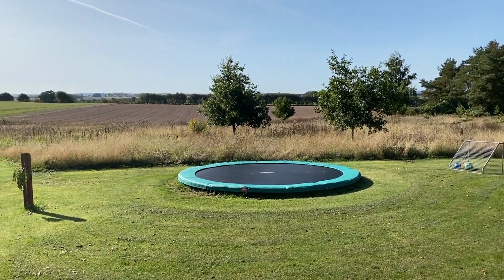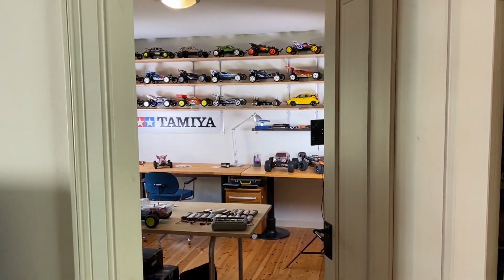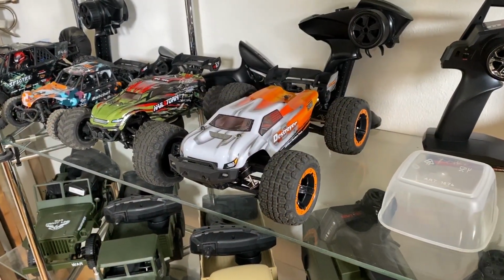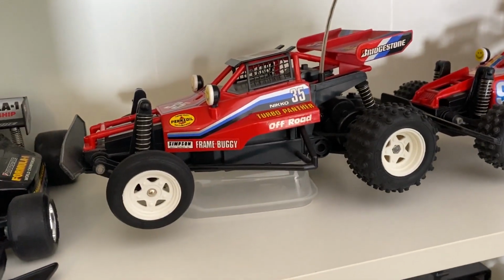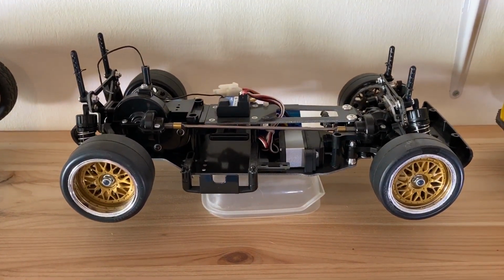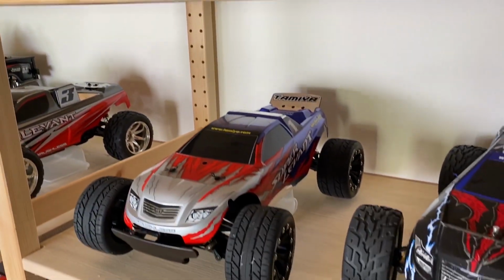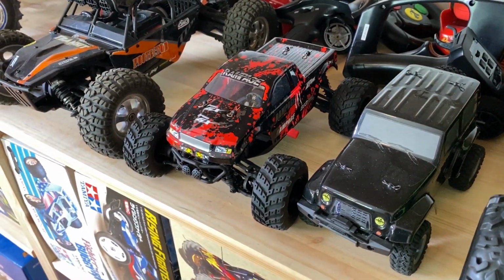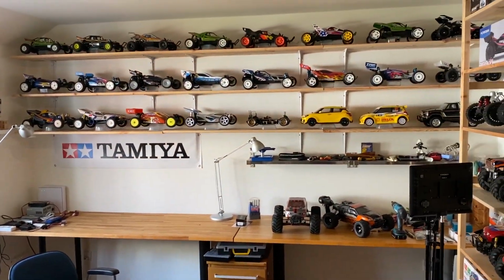RC Hobby Room & RC Collection Update, Projects & Plans!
Summer is over and fall is here ... almost! Welcome to Scandinavia and the North for an RC collection update tour in the RC hobby room: New arrivals from this summer and new/old upcoming projects for the fall & winter! Not much RC time but Happy Days nonetheless!

Please comment and like ... if you like! Don't miss out! All support is greatly appreciated!

Happy Hobby Days to you all and Keep 'em Running!

NordicHobbyVisions Statement
This video features homemade footage of my own hobby-grade rated (+14y) RCCar and RCCars from my personal RC collection.